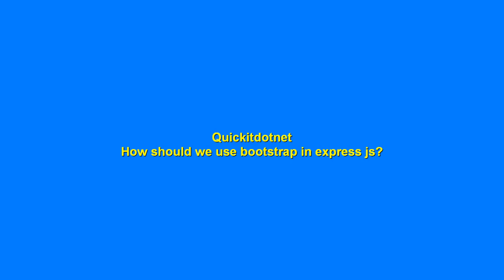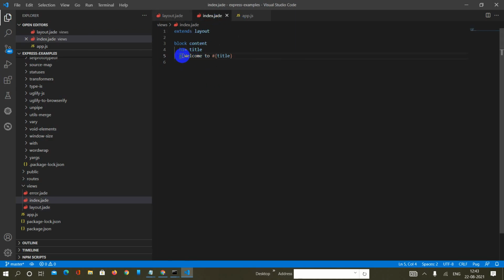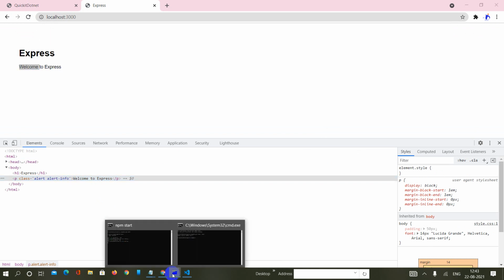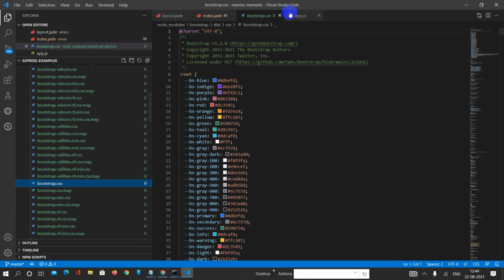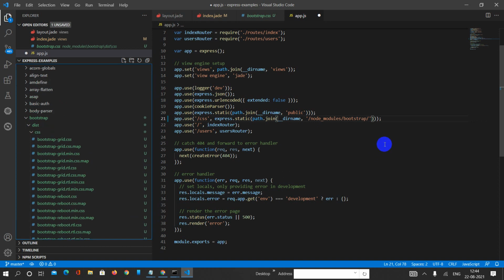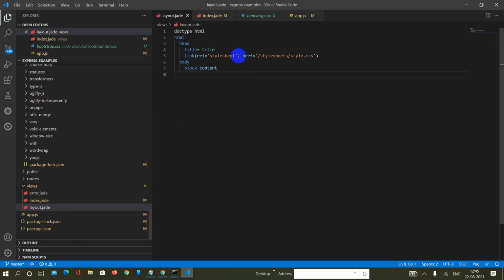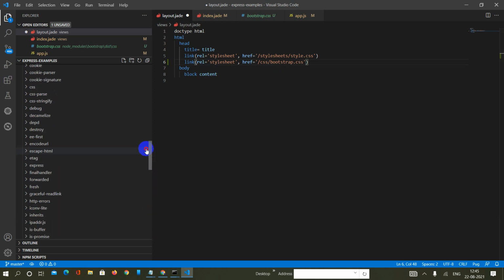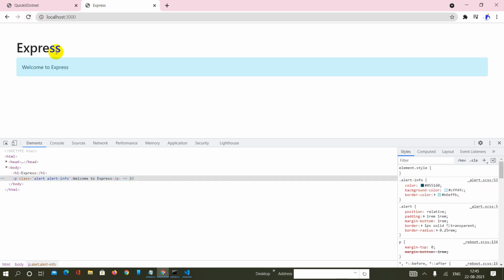002 How to use bootstrap in express js